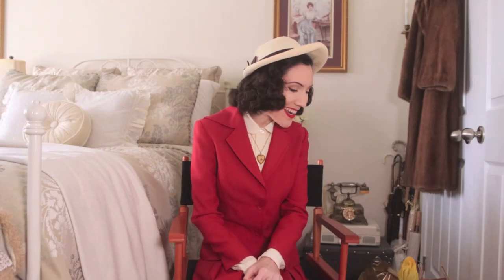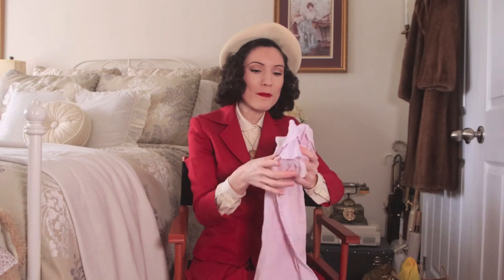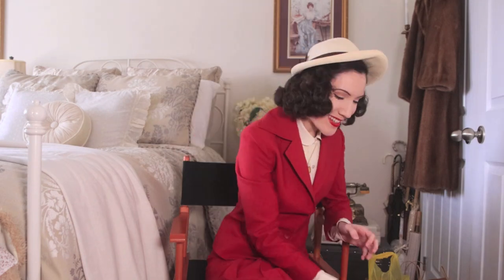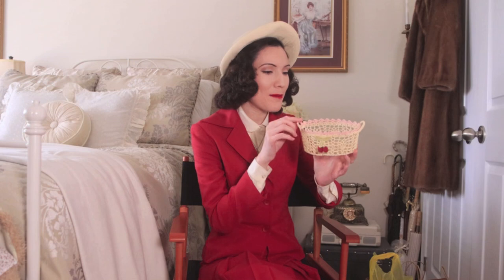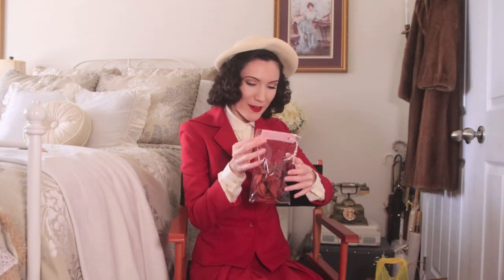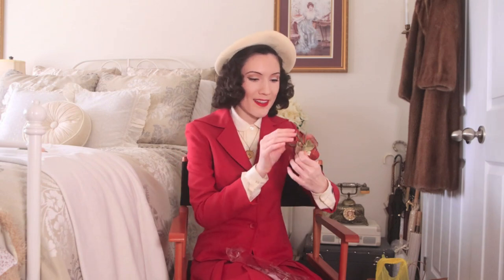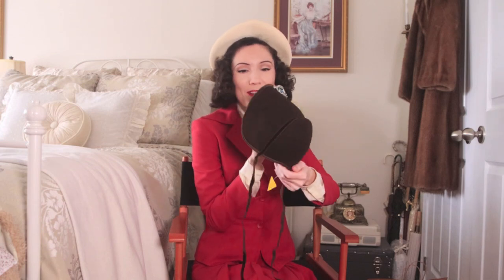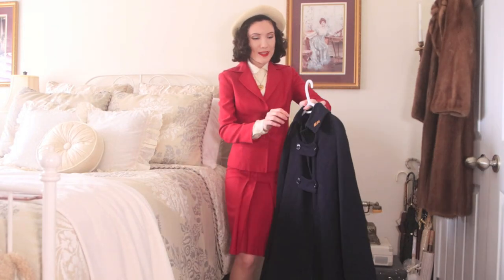HUGE Toronto Vintage Clothing Show Haul | Carolina Pinglo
The Toronto Vintage Clothing Show was this weekend and I found SO MANY amazing vintage pieces !  The show is my favourite time of the year because its where I typically buy most of my vintage clothes and also I get to chat with the vendors and also meet some of you guys! I went a little crazy this season so here is everything I found !

if you couldn't make the show this season don't worry! The Toronto Vintage Clothing Show Haul will be back in the fall ! Make sure to follow them on instagram to get all of the latest updates